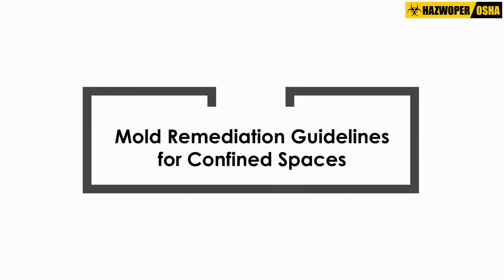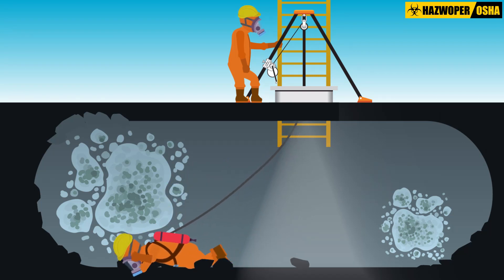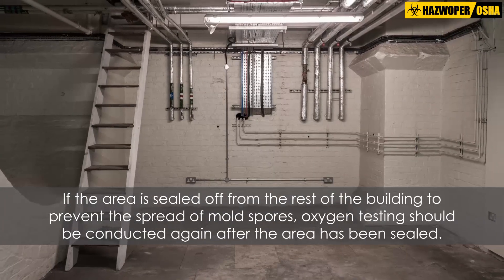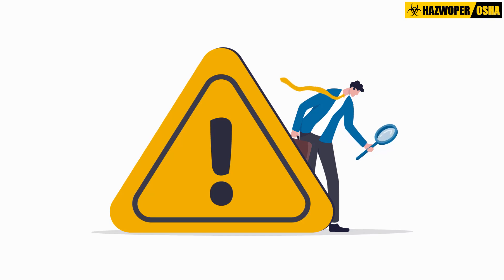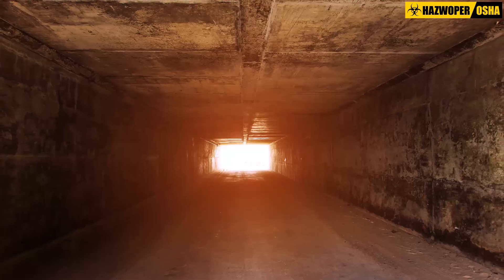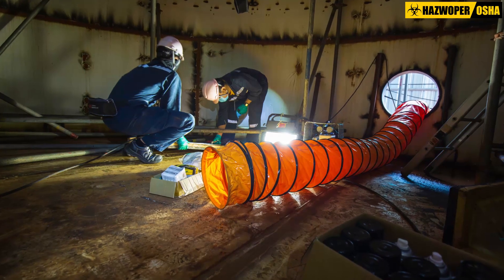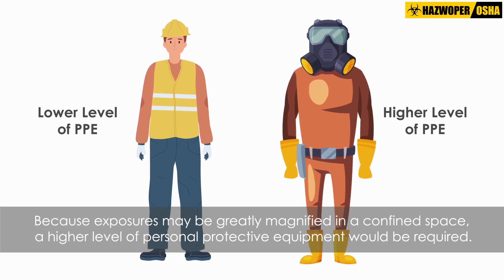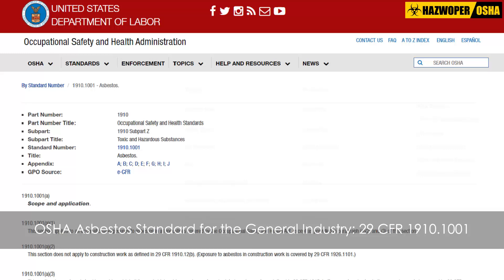Mold Remediation Guidelines for Confined Spaces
Dealing with mold problems in confined spaces presents unique challenges. Before initiating mold remediation in such areas, it is essential to evaluate the space carefully for potential atmospheric hazards and the presence of other hazardous substances.

Enroll in our Mold Prevention, Remediation, and Removal for Construction Training @